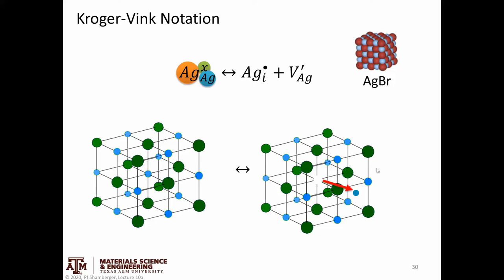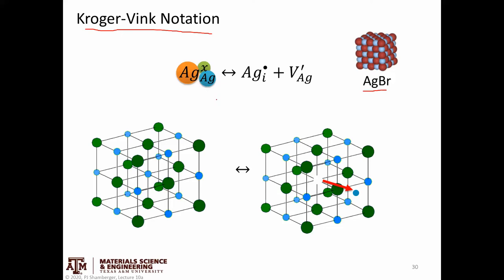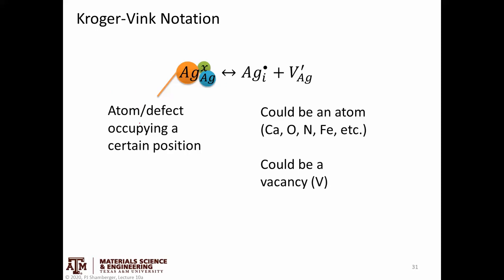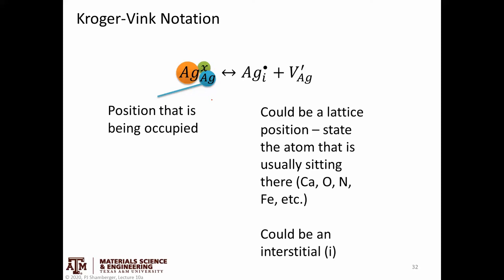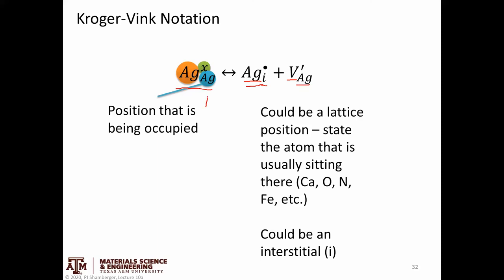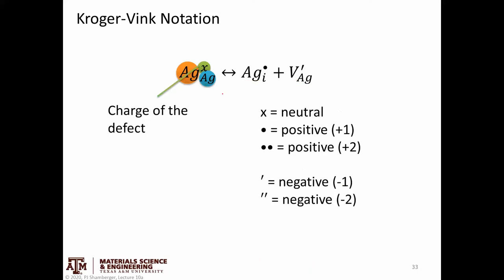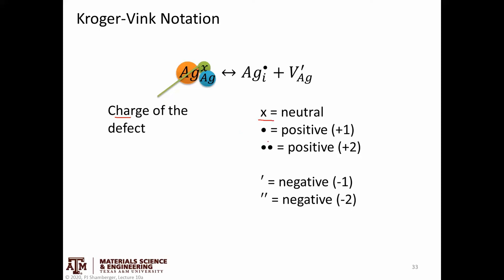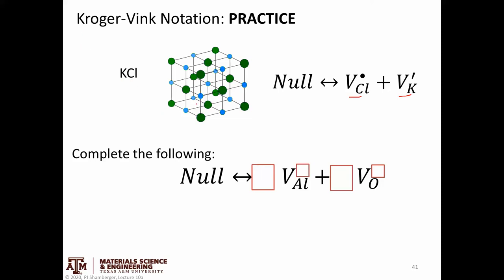Point defects pt3. Kroger-Vink Notation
Introduction to Kroger-Vink Notation.  How we describe defect and keep track of charge balance in ionized defects.